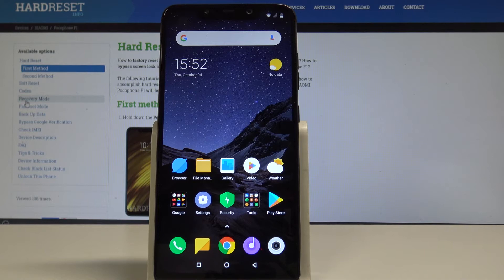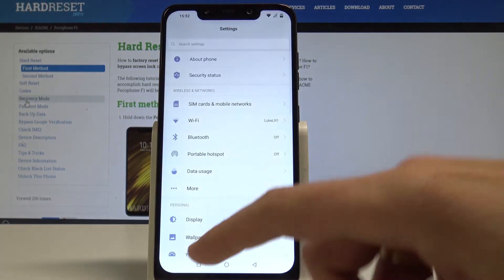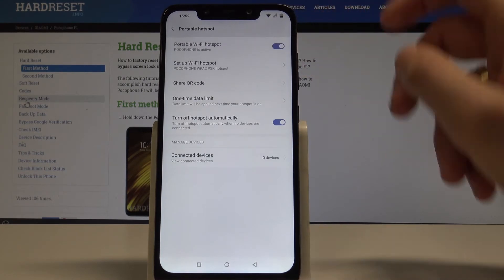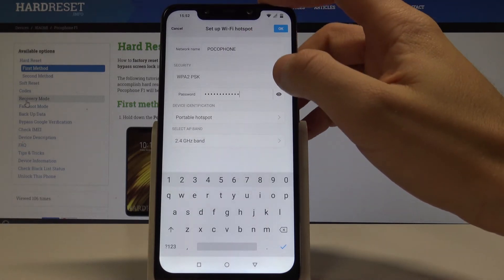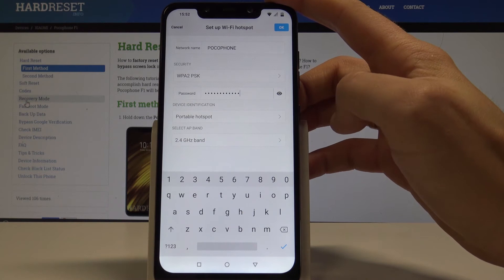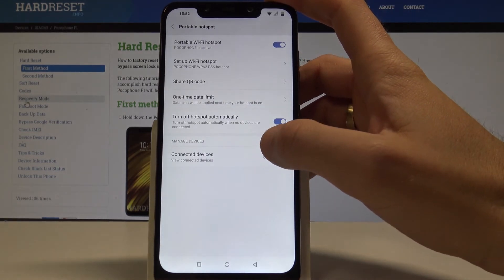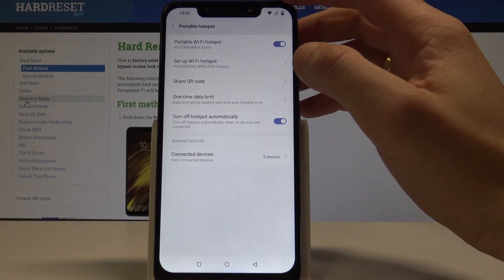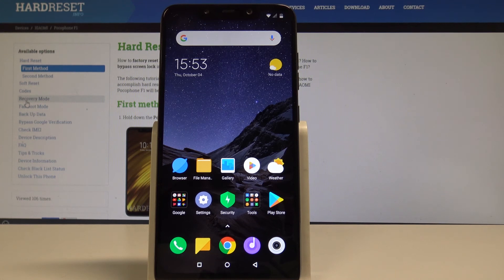How to Create Portable Hotspot on XIAOMI Pocophone F1 - Share Wi-Fi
In this video you  can check the simpel way to create the portable hotspot on XIAOMI Pocophone F1. Let's share Wi-Fi by using the mobiel hotspot. Check out how to set up the XIAOMI hostpot, change the network name and security password.

How to share Wi-Fi in XIAOMI Pocophone F1? How to set up mobiel hotspot on XIAOMI Pocophone F1? How to turn on Wi-Fi hotspot? How to create Wi-Fi Hotspot? How to enable portable hotspot on XIAOMI Pocophone F1?